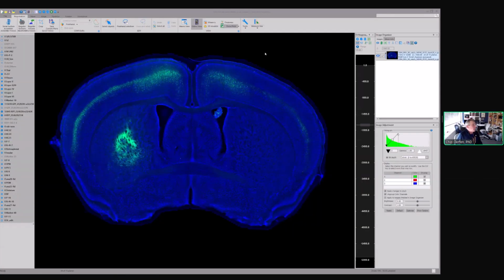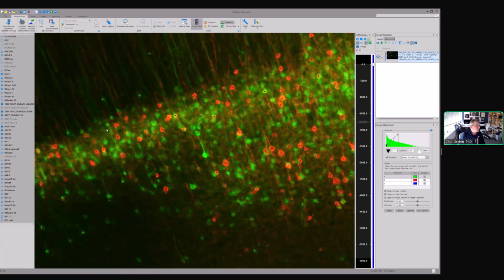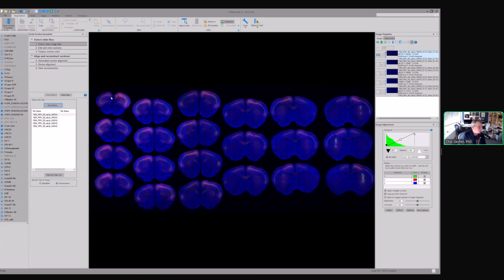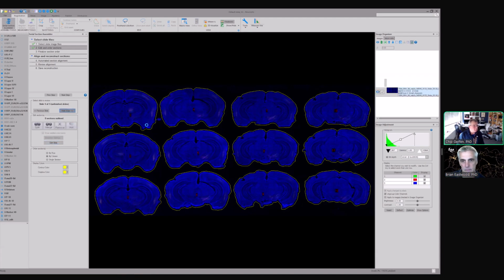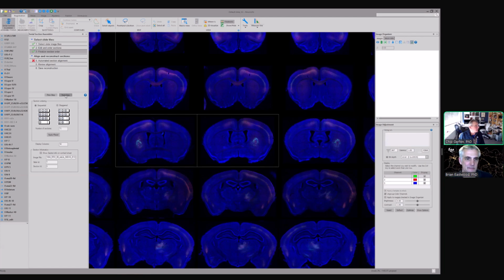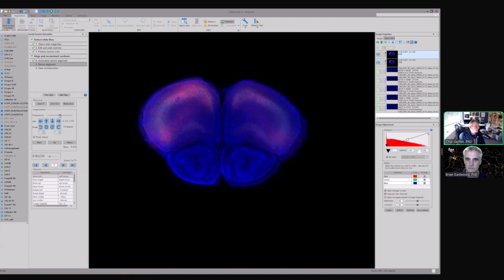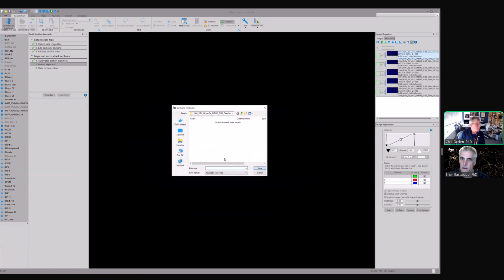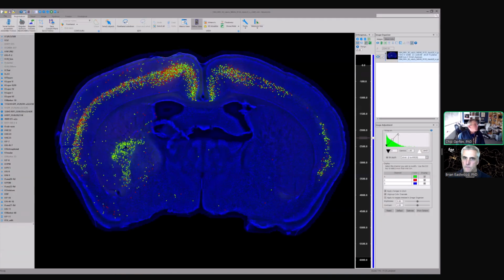Do You Really Need a Light Sheet Microscope for Brain-Wide Analysis?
In this webinar, we will explore advanced and cost-effective techniques for brain-wide analysis.

Our distinguished speakers, Dr. Chip Gerfen, NIMH Senior Investigator, Dr. Brian Eastwood, Director of Machine Learning, and Dr. Nathan J. O'Connor, Senior Product Manager, at MBF Bioscience, will discuss how our cutting-edge technology, NeuroInfo, can efficiently generate high-resolution brain-wide analyses without the need for expensive light sheet microscopy.

The webinar covers the following topics:
-NeuroInfo's innovative BrainMaker algorithms for 3D reconstruction and analysis of whole brains from serial sections.
-Trade-offs between different techniques in terms of data quality and cost-effectiveness.
-Real-world applications of BrainMaker in comprehensive brain research and its potential to advance your own research projects.